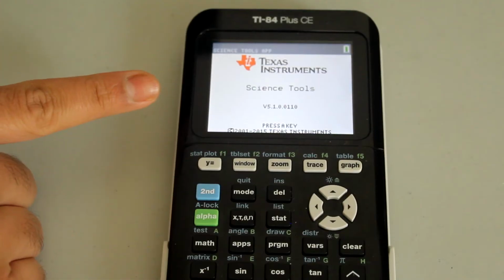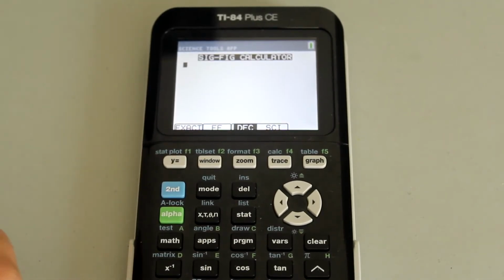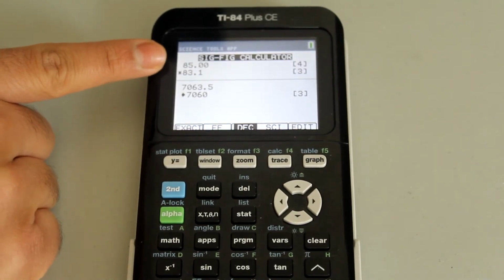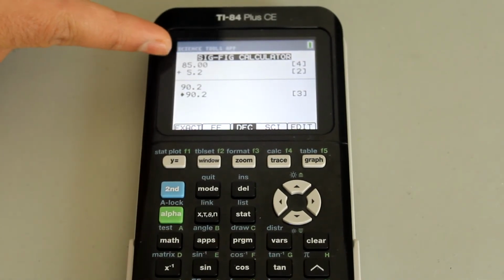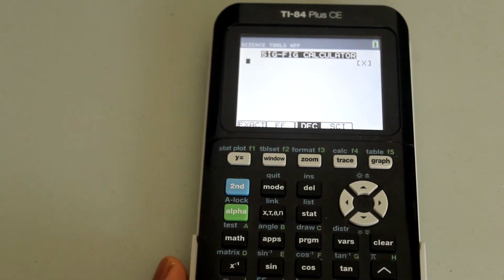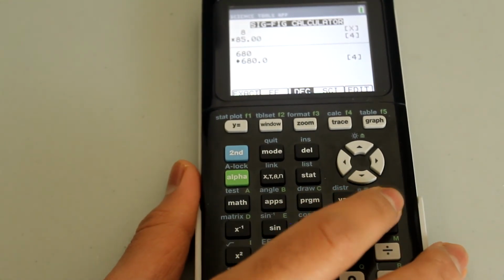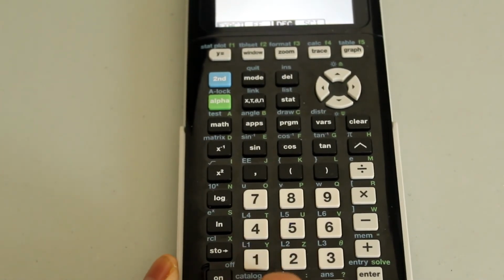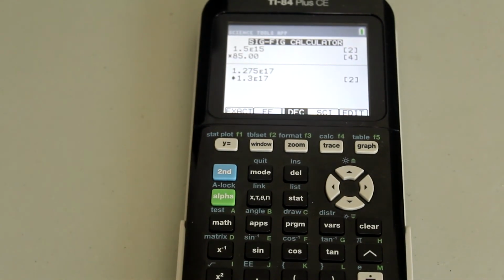How to Calculate With Significant Figures on the TI-84 Plus CE Calculator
Hey guys! This is a video in my calculator tutorial series. In this video, I show you how to calculate with significant figures on the TI-84 Plus CE calculator. Hopefully this video helps.